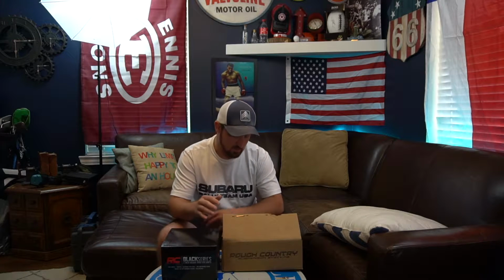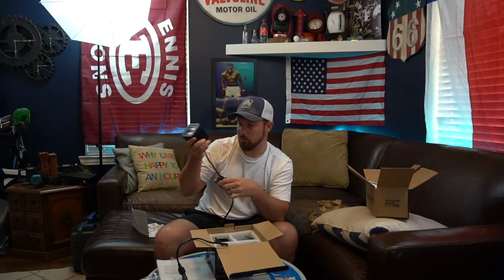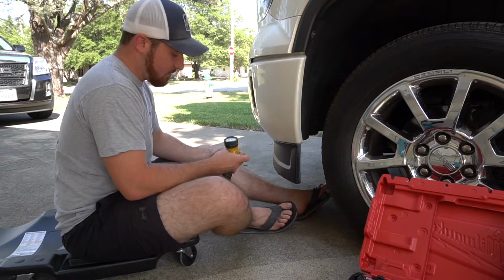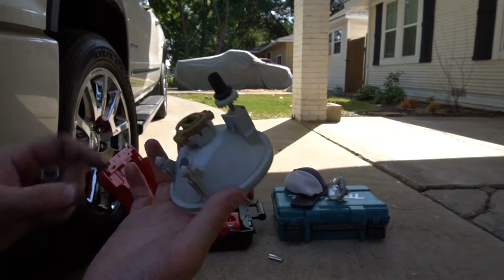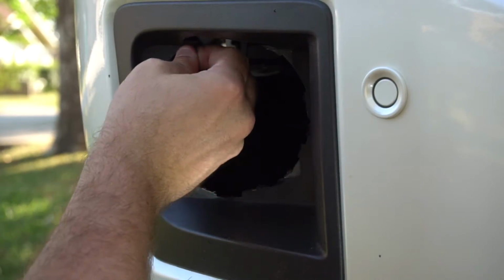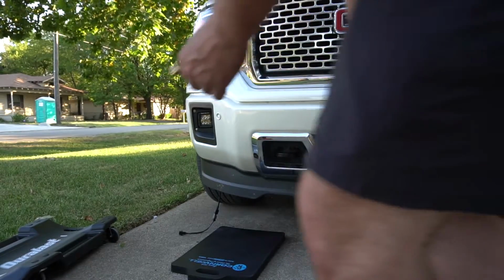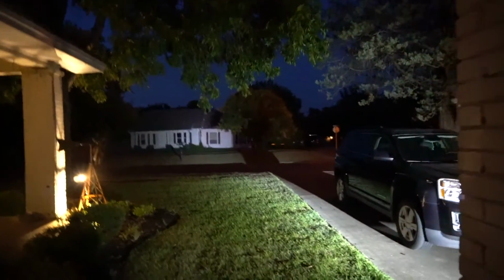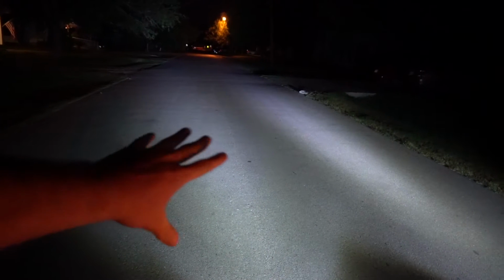The Brightest LED Fog Lights!!😎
Whats up homies!! Hope yall enjoy this content! More videos of the lightning coming to the channel soon, let me know if there is something y'all want to see!

Vehicle:

2014 GMC Sierra 1500 Denali
1999 Ford Lightning
2014 GMC Terrain
2001 Chevy Silverado (sold)
2016 Subaru STI (sold)
1999 Ford Lightning Mods:

Upper Pulley
Crank Pulley
Borla Exhaust
Bassani Headers
K&N Intake

2016 Subaru STI Mods:

Lowering Springs (yellows)
LED Projection Fog Lights